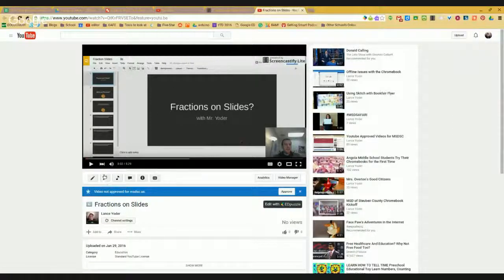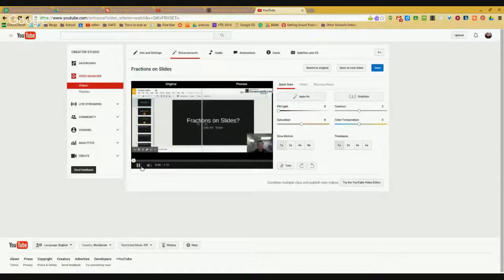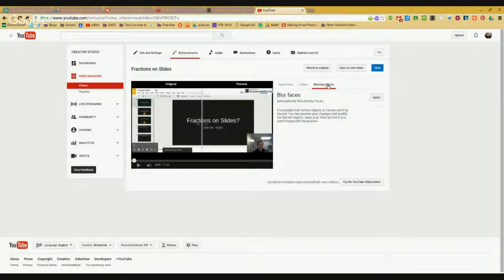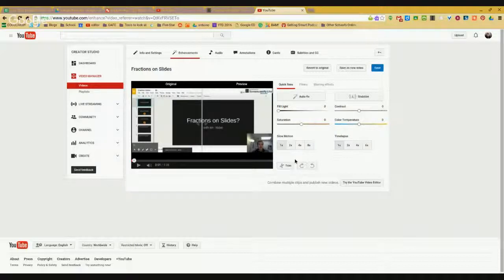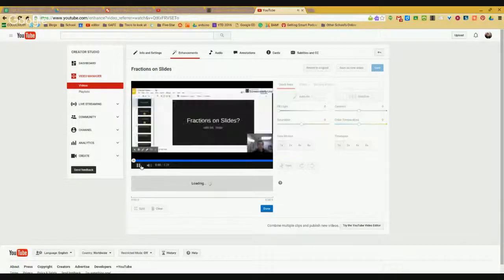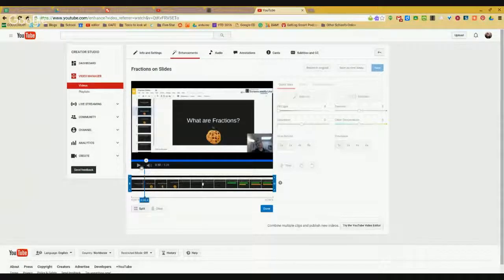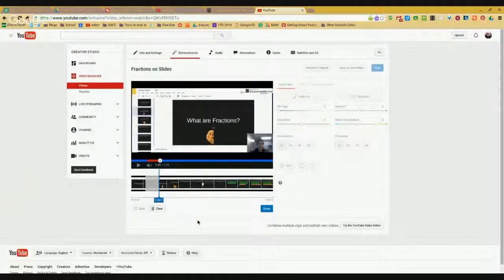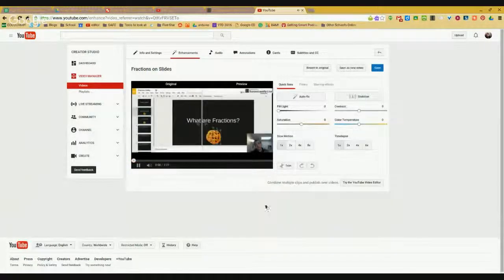High Tech Hangout - Editing Videos in YouTube (Part II - Enhancements and Trimming)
This is part two of a Google Hangout on Air that I ran with teachers from MSD of Steuben County. The entire Hangout is over editing and annotating videos with YouTube. Part two covers the enhancements portion of the video editor. This allows users to trim, color, or rotate your videos. You must have a video in your YouTube Account to edit it.